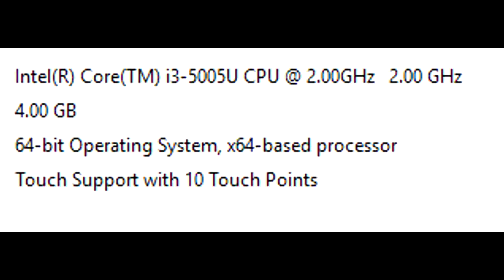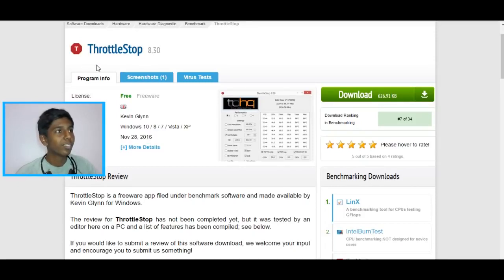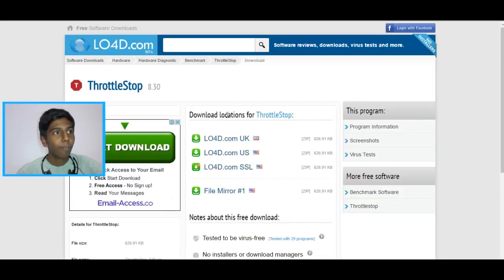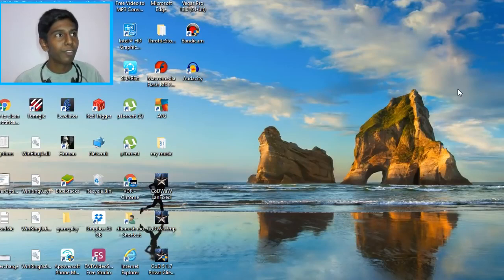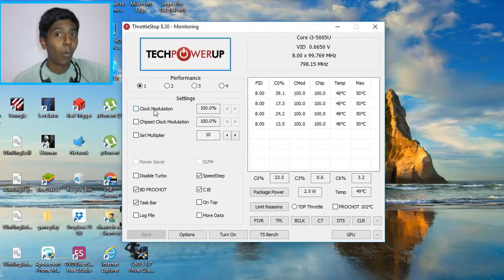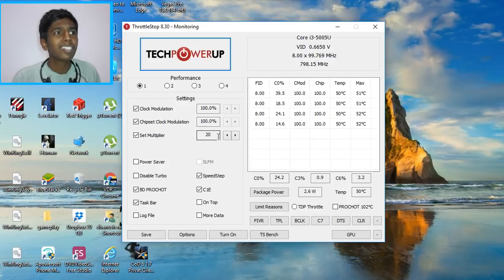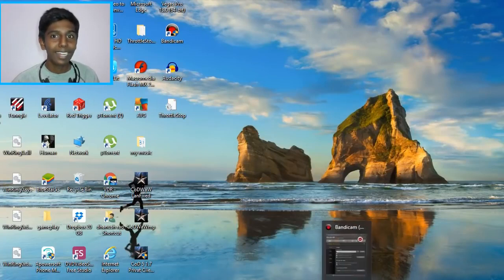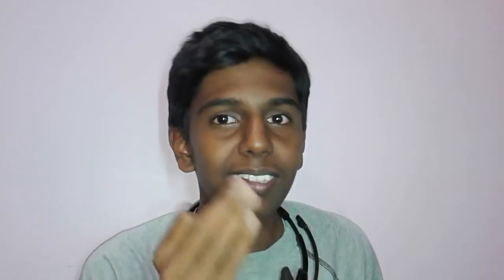THE EASIEST WAY TO TURN YOUR PC INTO A GAMING PC🖥!!FOR FREE